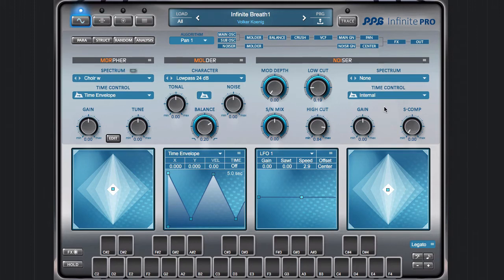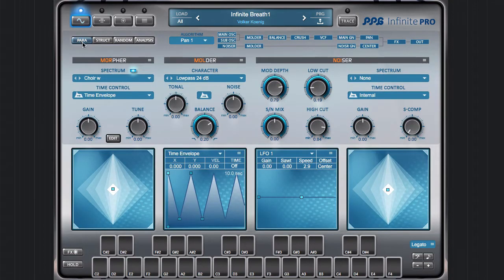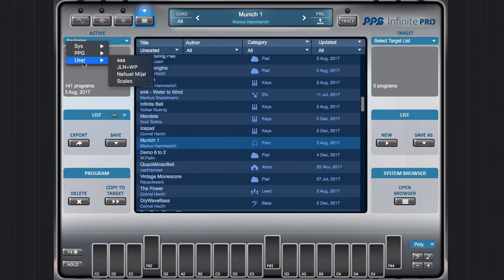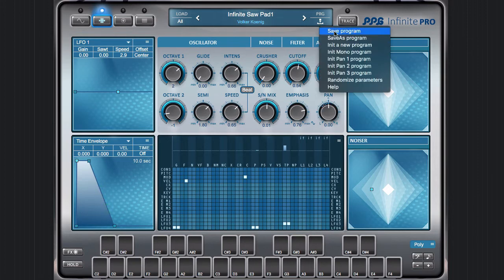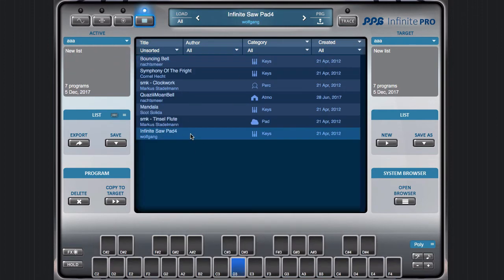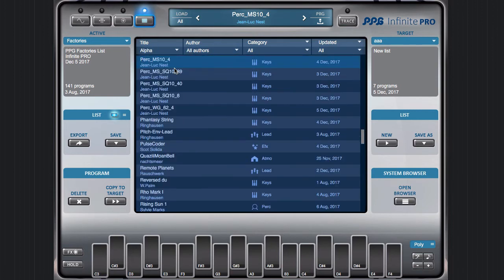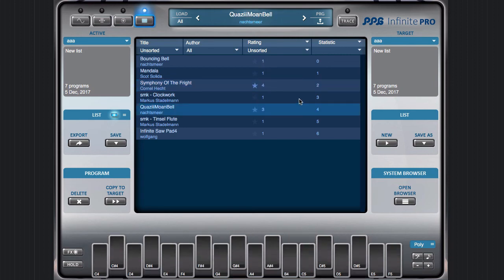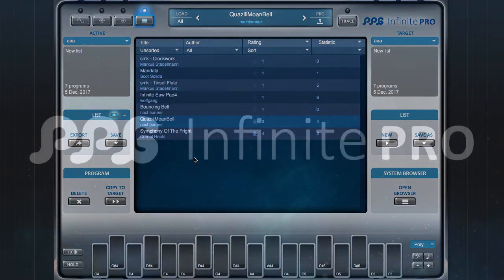PPG Infinite PRO Tutorial • The Browser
Tutorial about the preset browser in Infinite PRO